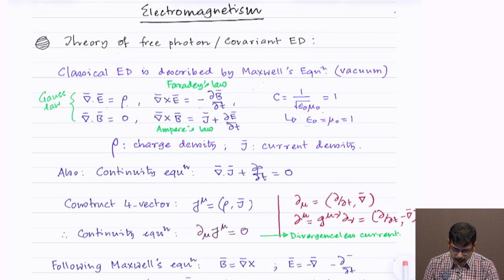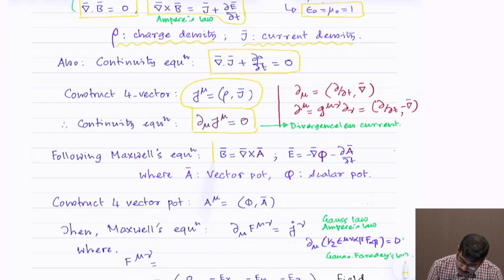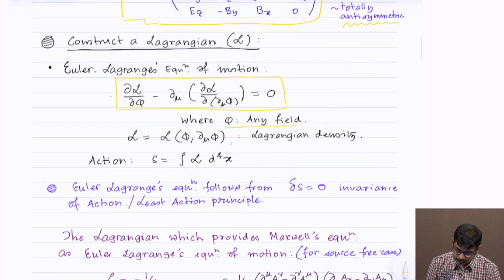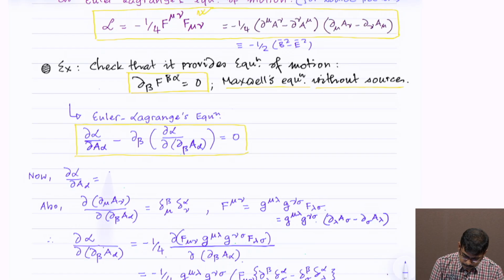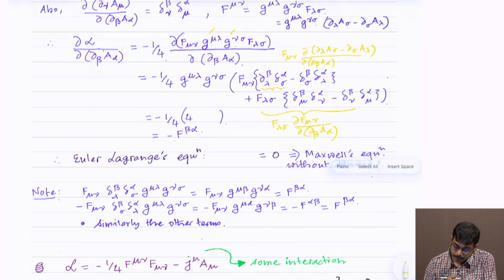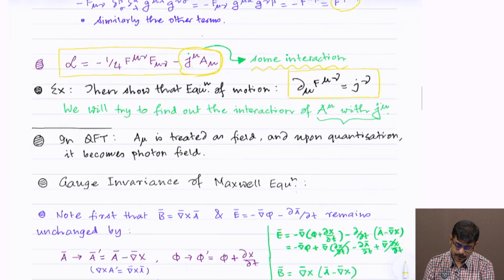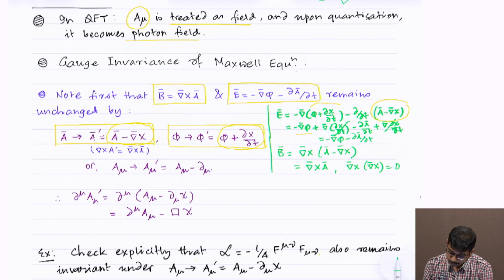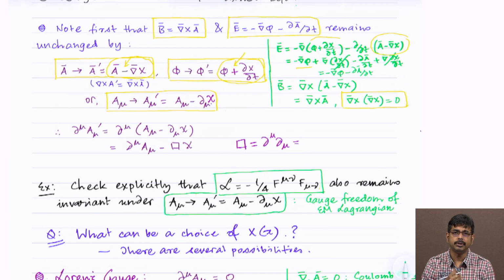Lec 17: Classical Electromagnetism